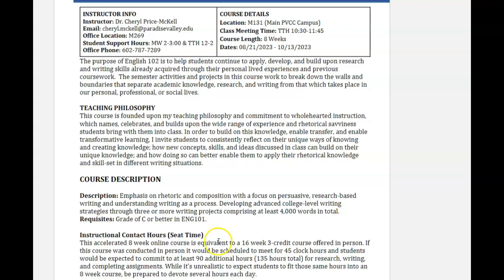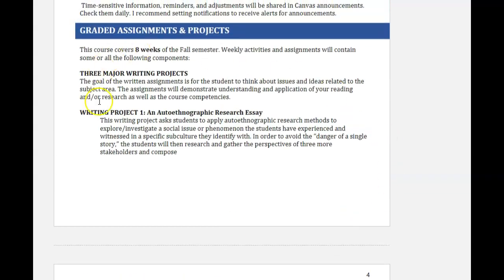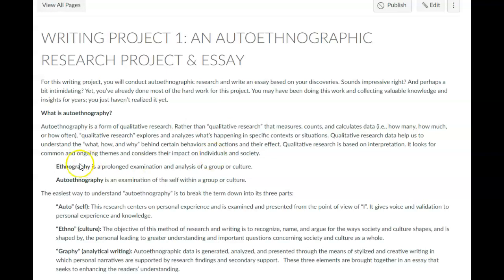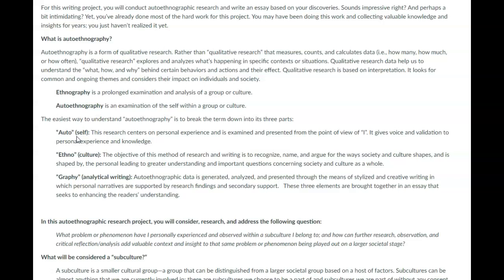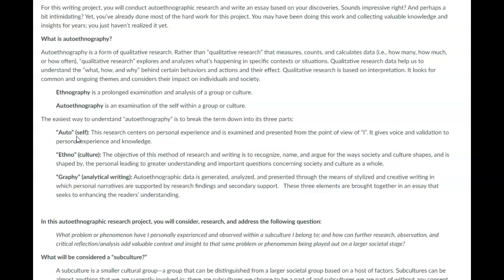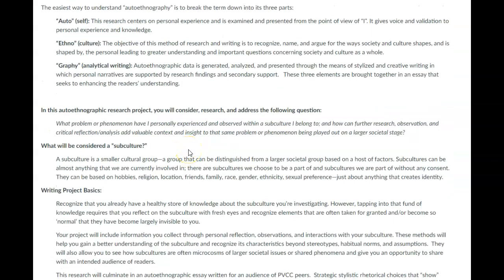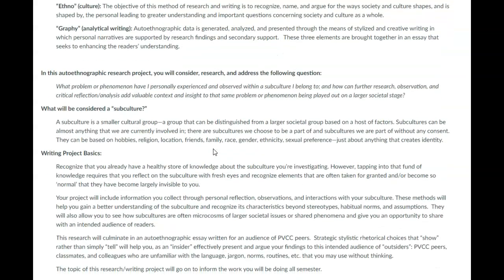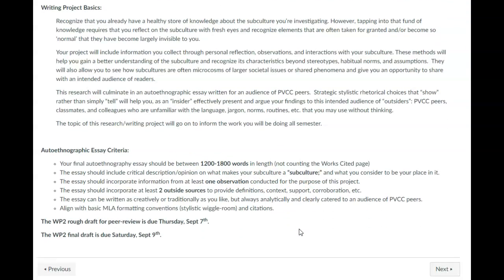102 WP1 Autoethnography Overview